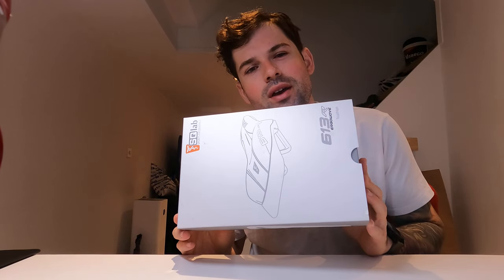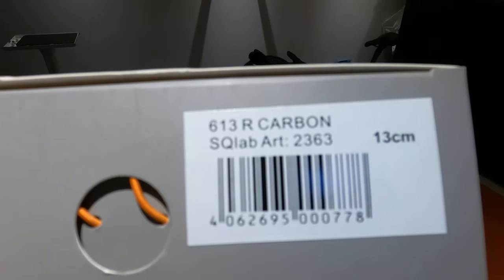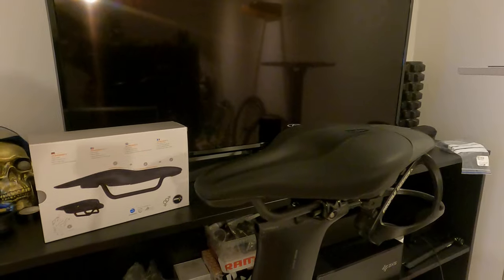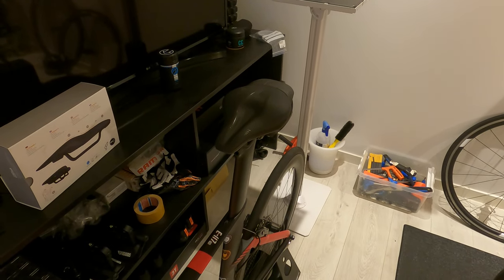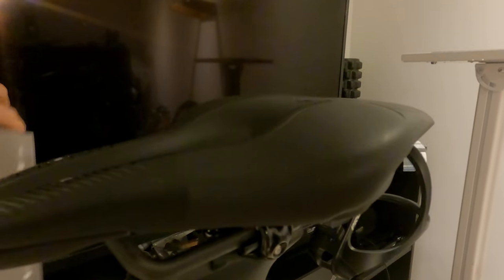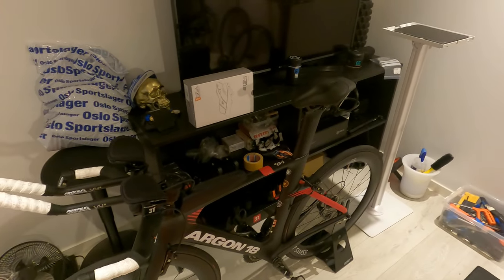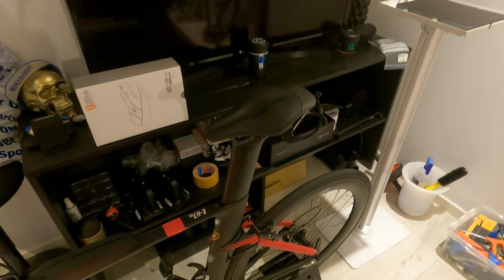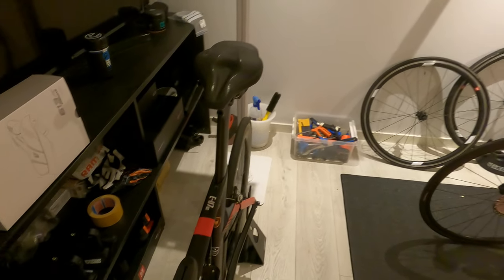SQLab 613R triathlon ergowave long term review 1000km + 10/10⭐️ The king of comfort!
this is a long term review that aims to help people out there to finally find a saddle that will
help them ride more comfortable!
Created with the GoPro App on my iPhone.

Thanks